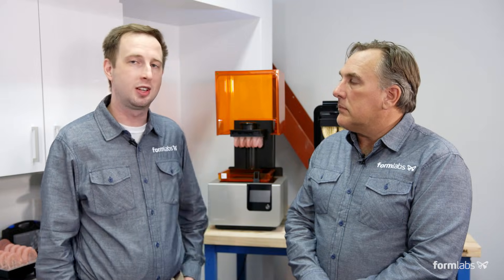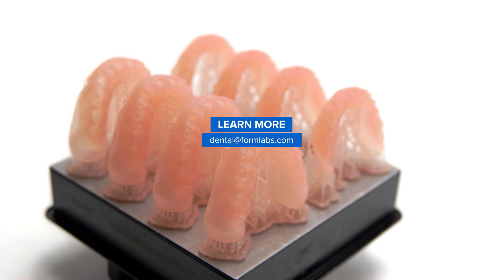Formlabs Dental: 3D Printed Digital Dentures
3D printed dentures are one of the first truly economical ways in which people outside of fabrication industries will come to use and interact with 3D printed parts on a day-to-day basis. Introducing new Digital Dentures from Formlabs

0:00 Introduction to Speakers
0:45 Introduction to Formlabs Digital Dentures
2:03 How to Post-Process 3D Printed Dentures
3:58 Conclusion on 3D Printed Dentures

▬ About Formlabs ▬▬▬▬▬▬▬▬▬▬▬▬
Formlabs is expanding access to digital fabrication, so anyone can make anything. Headquartered in Somerville, Massachusetts with offices in North Carolina, Germany, Hungary, Japan, China, and Singapore, Formlabs is the professional 3D printer of choice for engineers, designers, manufacturers, and decision-makers around the globe.